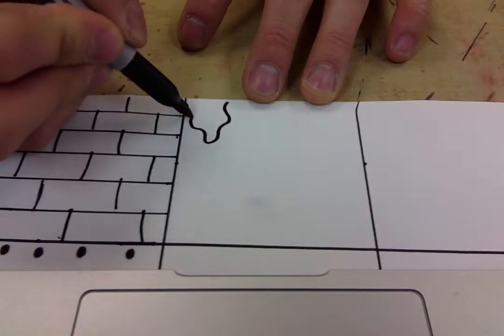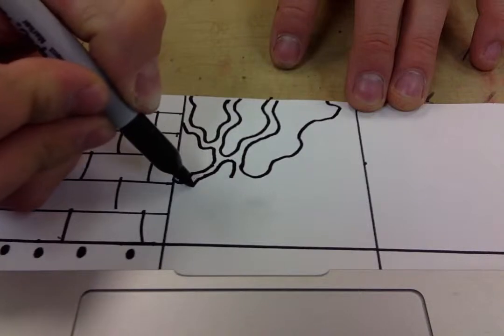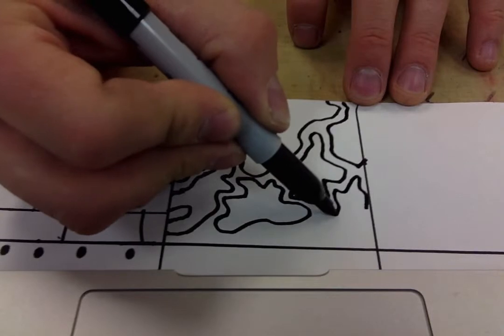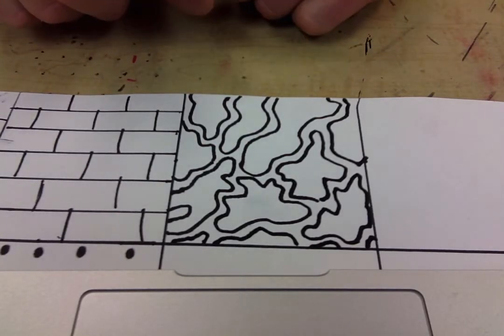Texture18 puzzle spots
I use positive and negative space to create a texture using freeform shapes. Put another way, I leave space between shapes that I make up to create an animal pattern.